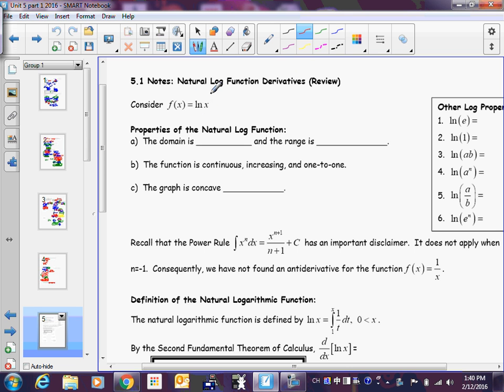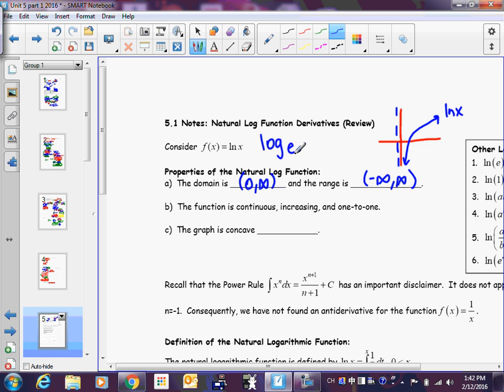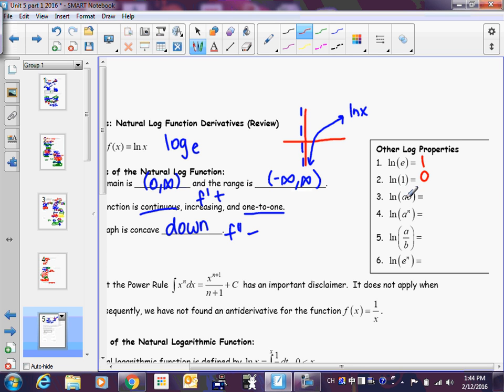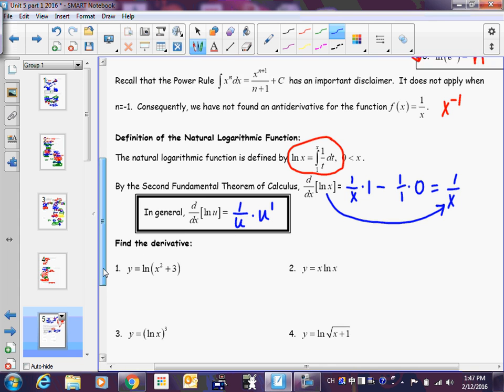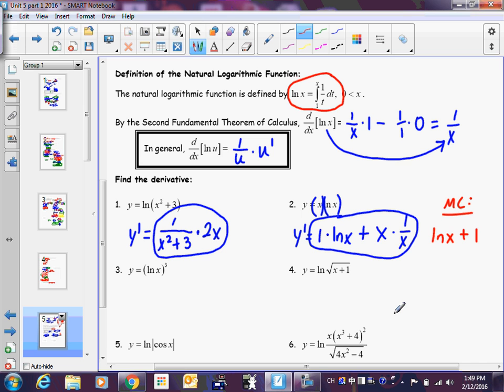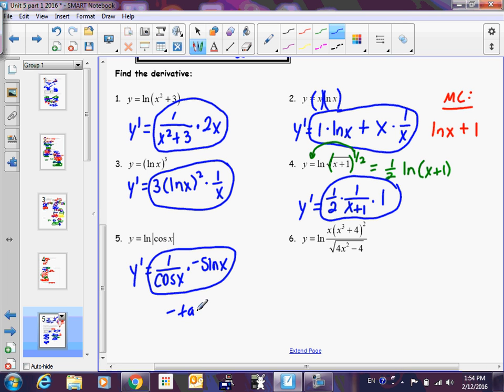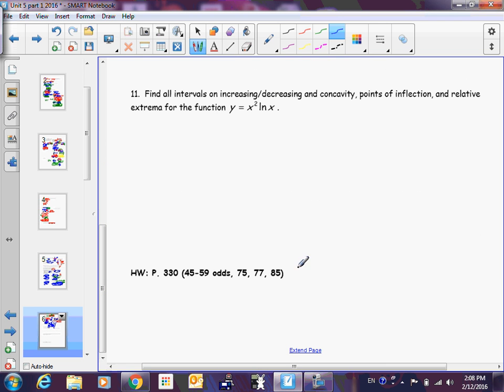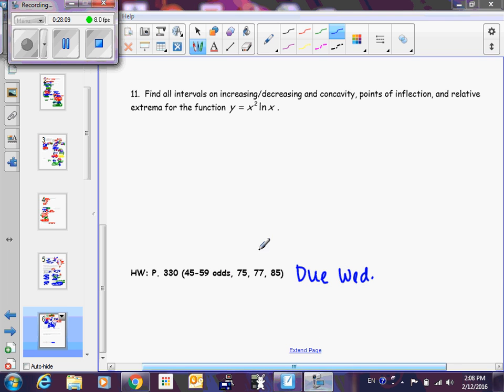Calculus 5.1 Derivatives of lnx